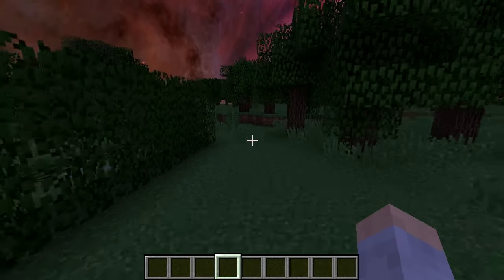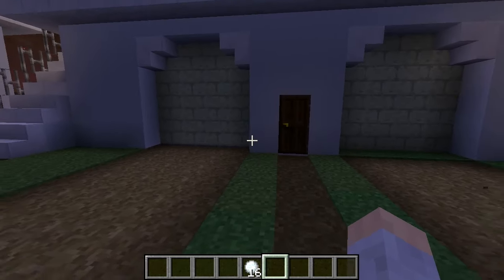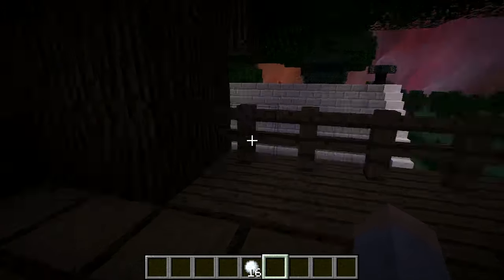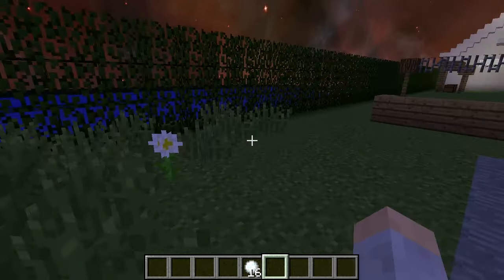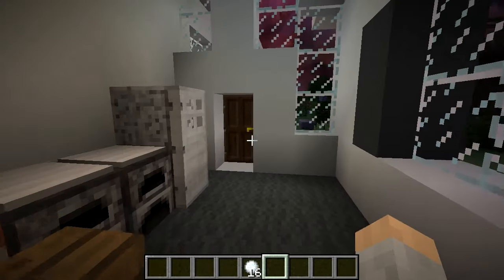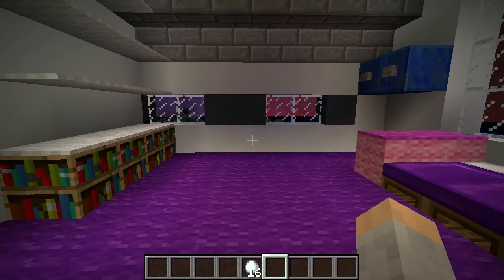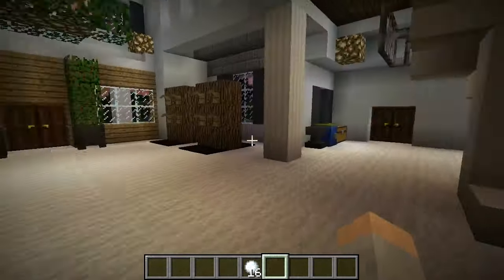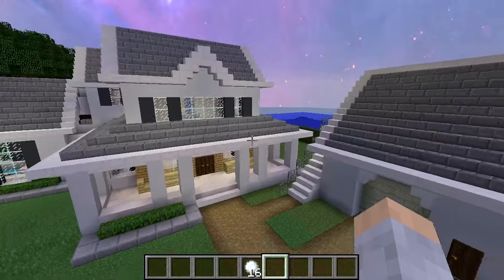✔ MINECRAFT | Elegant White Country House "TOUR"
This is a tour of an elegant white country house! Enjoy!

Thanks!
Minecraft is a creative sandbox arena game currently being developed by Mojang. Visit their website and purchase the game!

Sky Texture: Orion Nebula